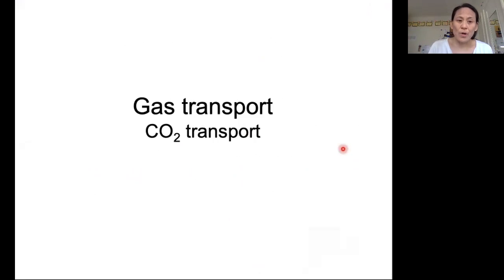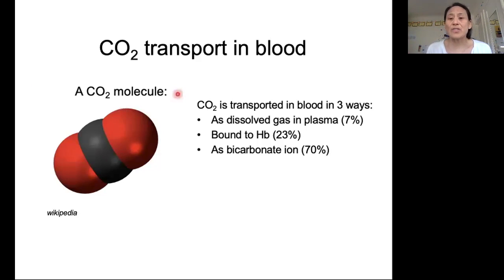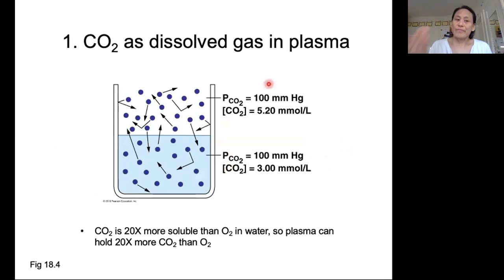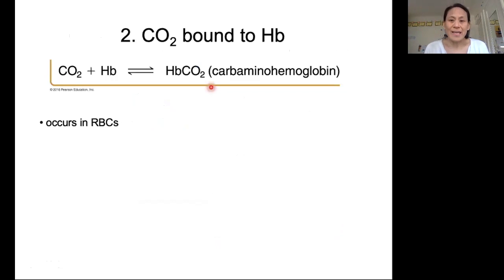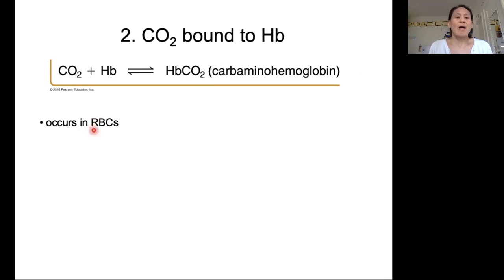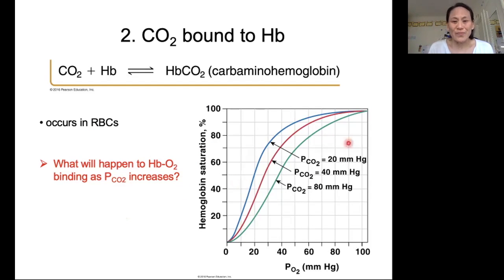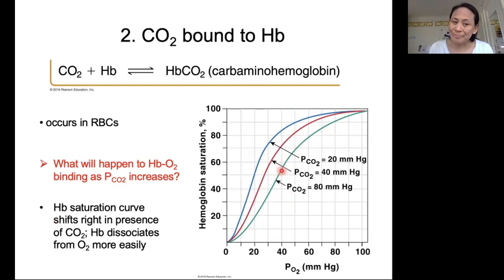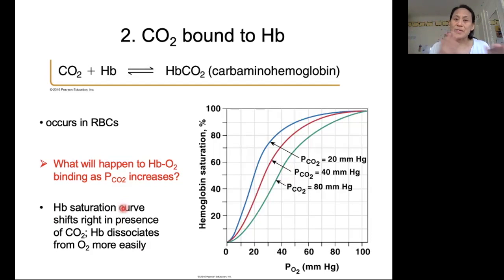CO2 transport 1